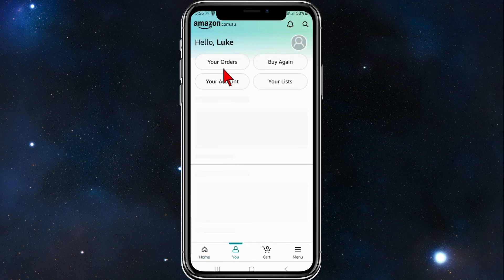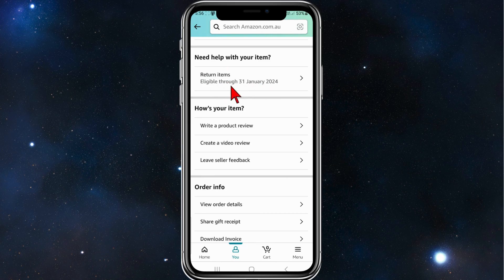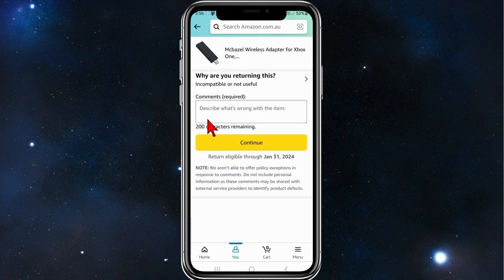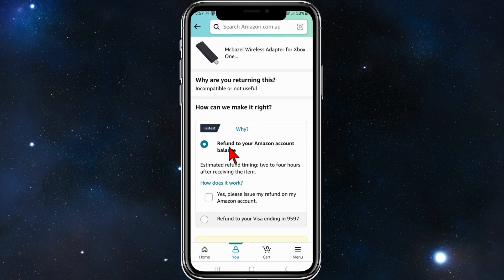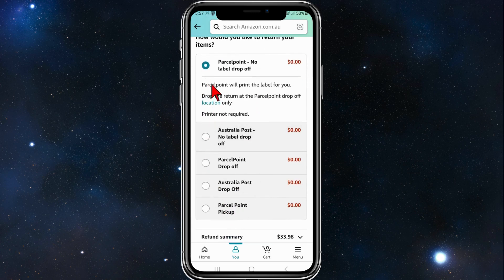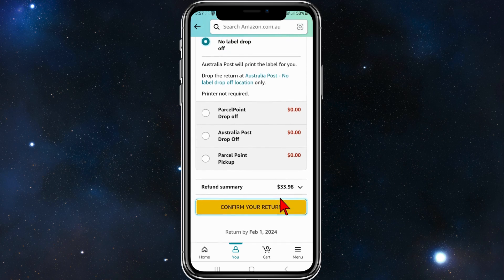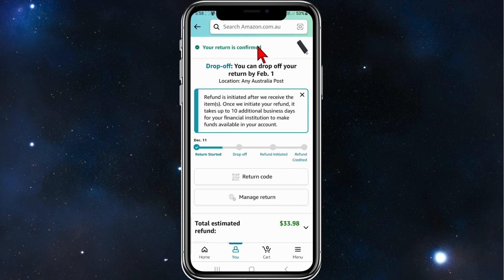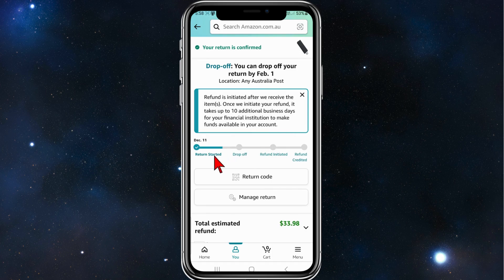How To Return Items And Get Refunded On Amazon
Navigate the Amazon return process like a pro! Join us as we walk you through the steps to return items and get refunded on Amazon. Whether it's a change of mind or an issue with your purchase, we'll guide you through the hassle-free return process. Tune in now and learn how to initiate returns and secure refunds effortlessly on Amazon!

00:00 Intro
00:10 How To Return Items And Get Refunded On Amazon
02:18 Outro